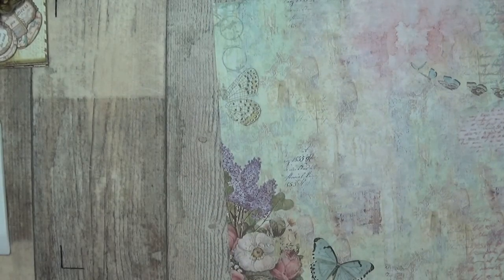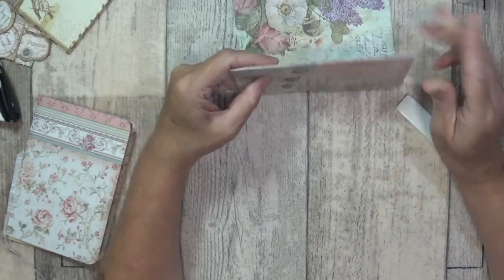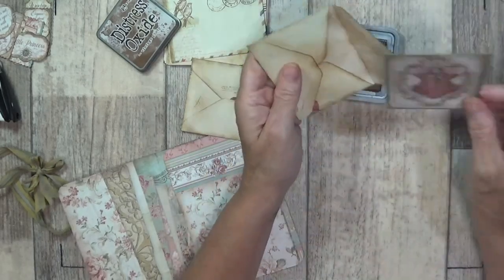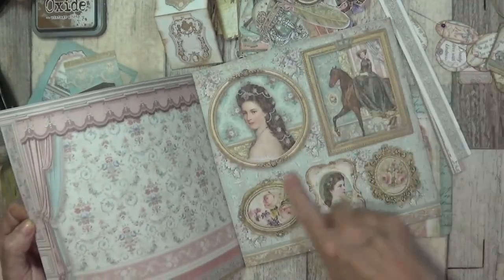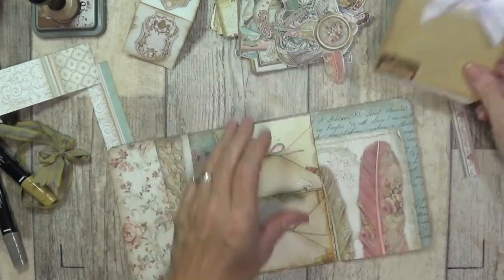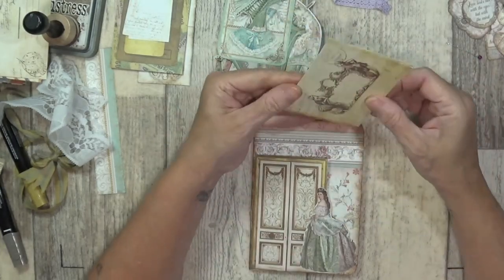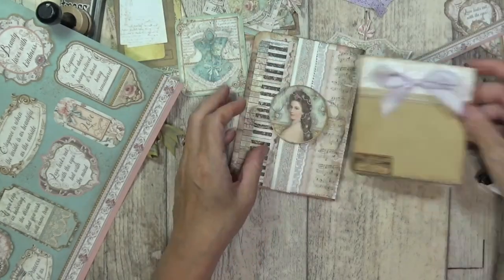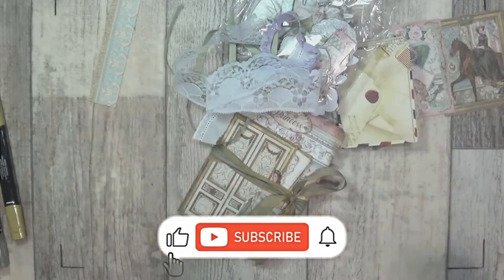One sheet Vintage style Folio - Stamperia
Hi I'm Gaynor, and tonight's video is this beautiful OSW style folio using Stamperia papers,  hope you enjoy x